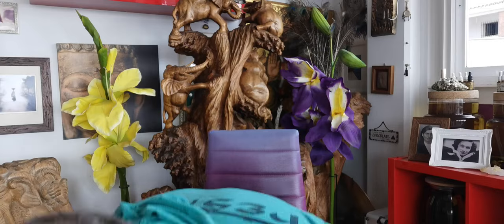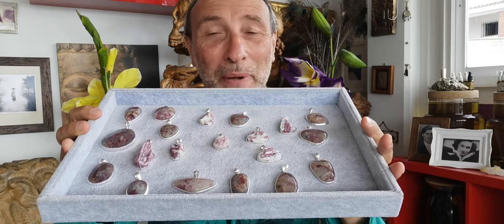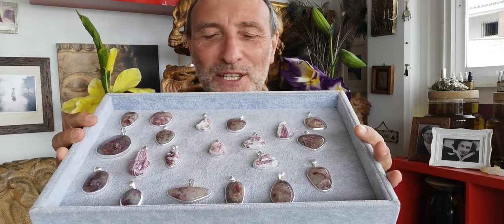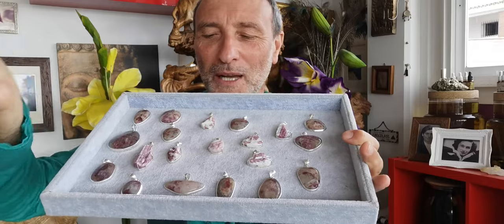Pink Tourmaline - An Amazing Crystal for Children with Trauma